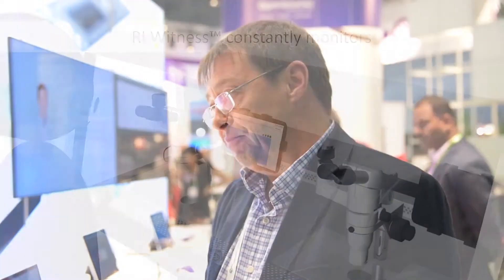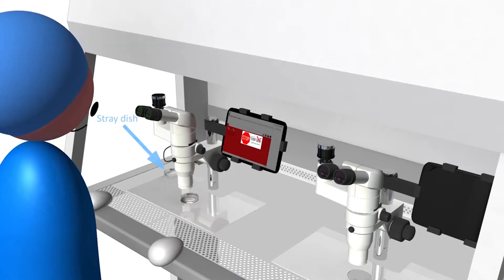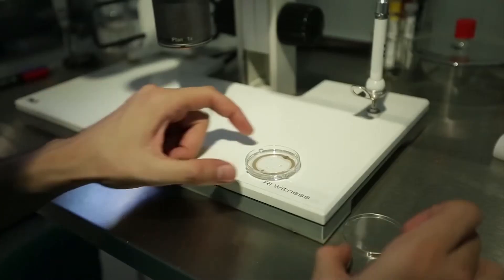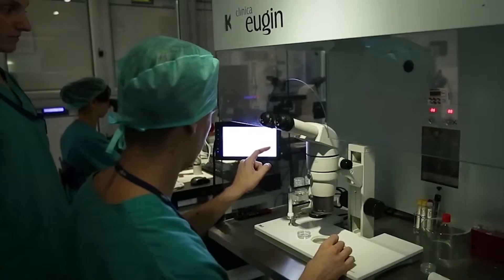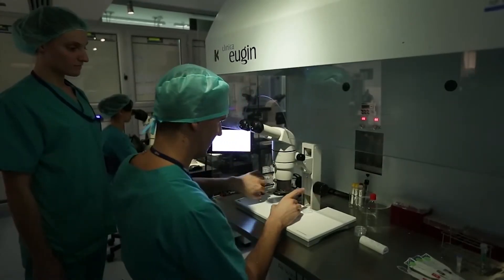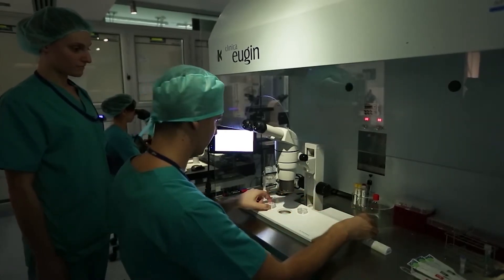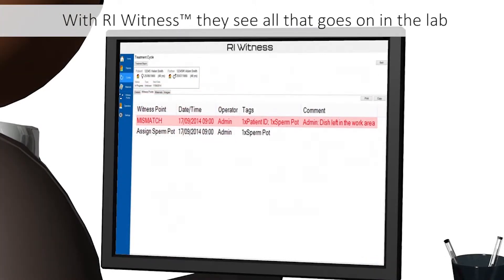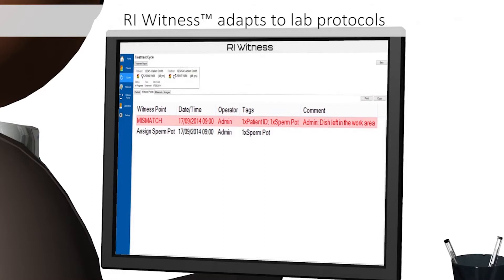IVI UK use RI Witness to track sample mismatches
Dr Stephen Troup, IVI UK, talks about the benefits of using RI Witness to track samples. To find out more about how RI Witness analytics can help you track lab KPIs